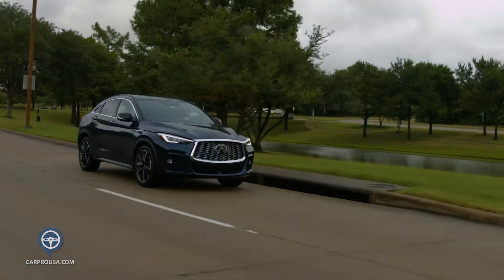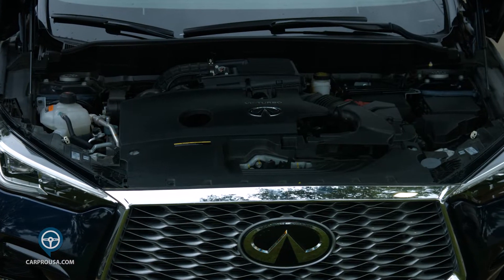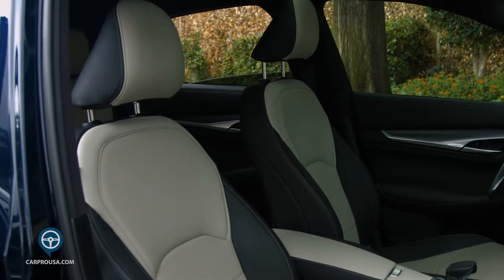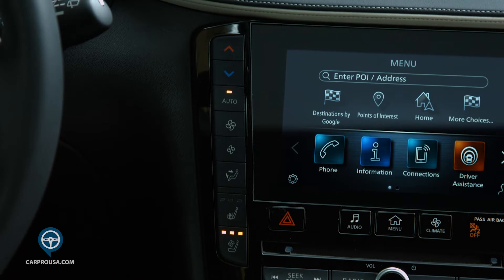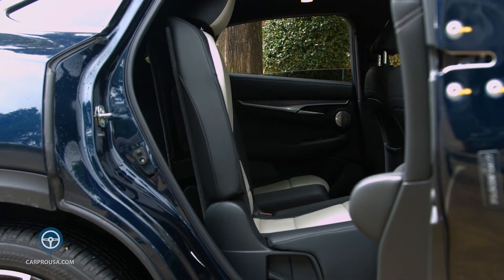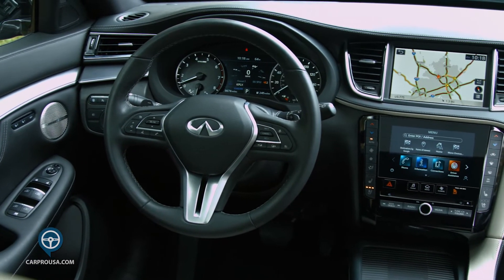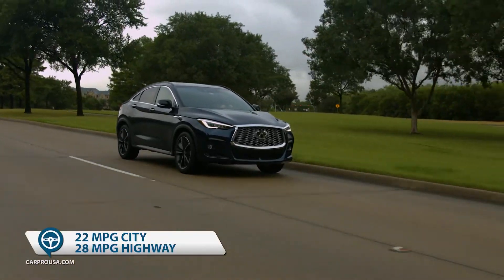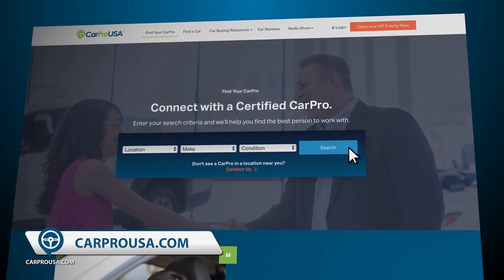2022 INFINITI QX55 Sensory Delivers Luxury at a Great Value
Car Pro Show host Jerry Reynolds reviews the 2022 INFINITI QX55, a luxury crossover coupe.  MSRP on our CarPro test vehicle in Hermosa Blue is $53,425.

 --CarProUSA --

Never walk into a dealership without a personal connection.
We’ve vetted the best people in the car industry who have a reputation for exceptional customer service.

Get a personal, transparent, and fair car buying experience by claiming your VIP Priority Pass and connecting with one of our Certified CarPros.

Our mission is to provide you the information you need to make the best decision possible on the vehicle you purchase and get the most exceptional experience buying it. We've personally vetted out every Certified CarPro and guarantee you an outstanding car buying experience.